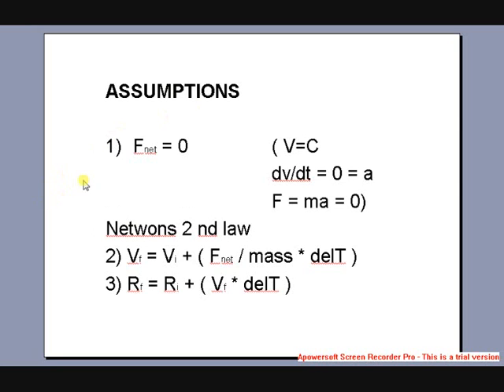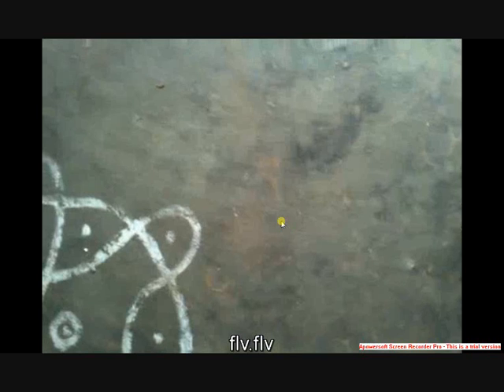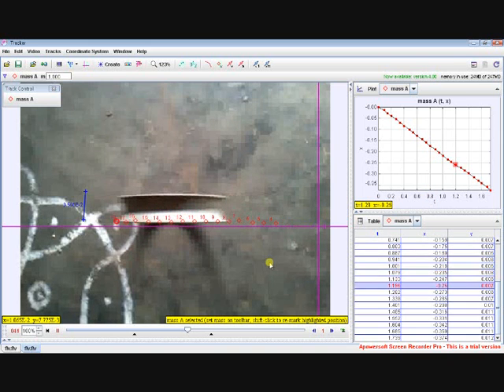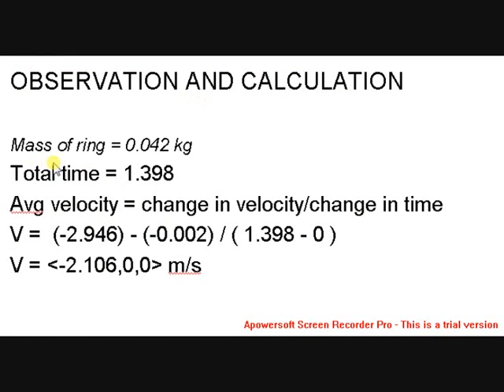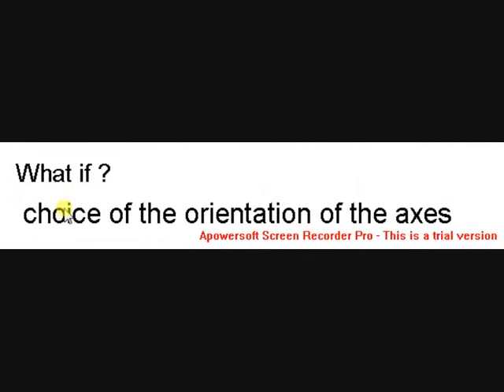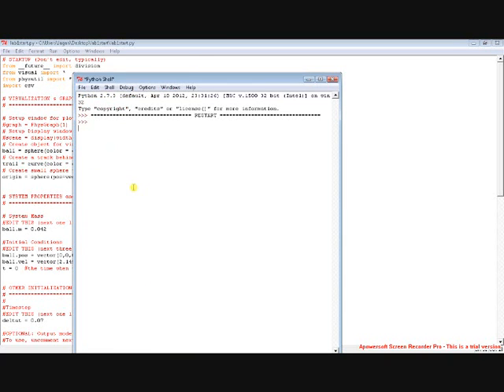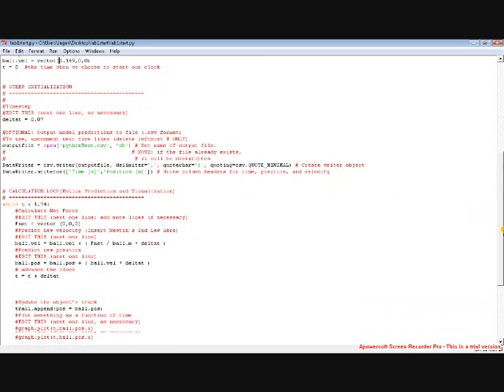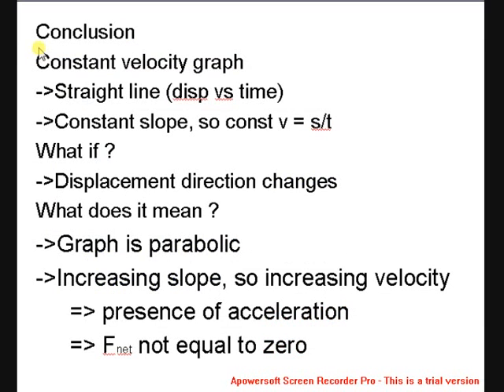lab1movie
Assignment for coursera.org introduction to physics with laboratory - Lab 1 constant velocity motion.